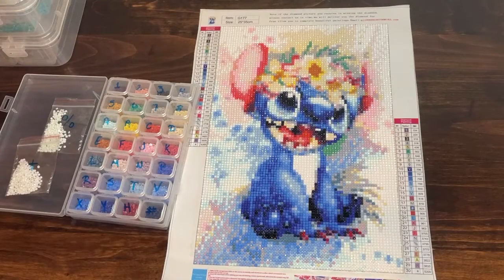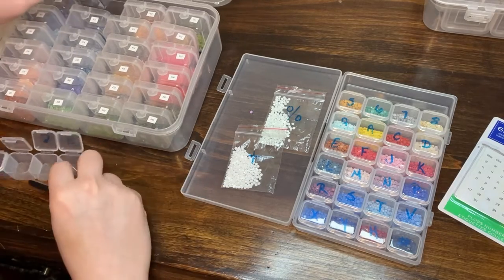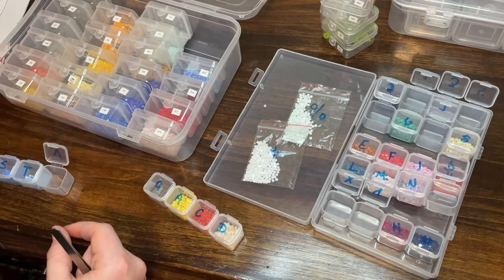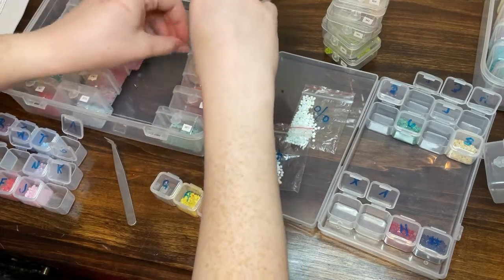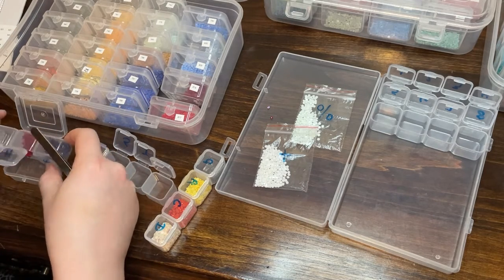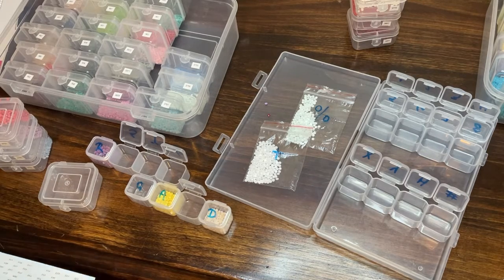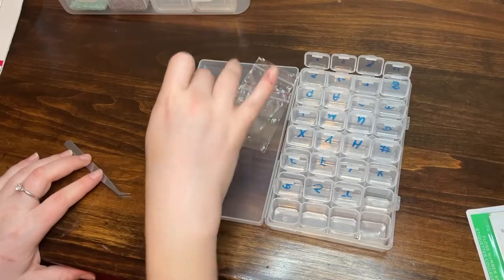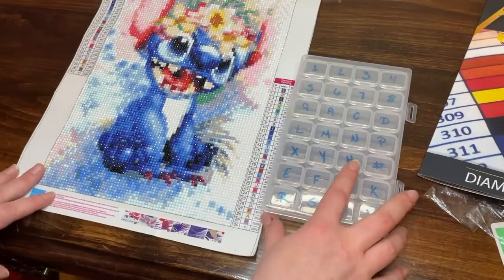Kitting Down: Stitch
Today I de-kit the Stitch painting and talk about how I store my extra drills. At the very end of the video is a question about which diamond painting I should do next!
Disney Paintings
Horror Paintings
Storage System: Harbor Freight
DMC Color Guide: DMC Color Chart Book for Diamond Painting : The Complete Table: 2019 DMC Color Card (Amazon)
DMC Stickers